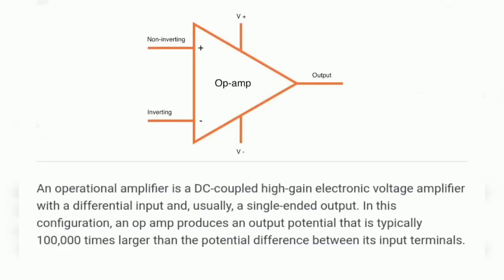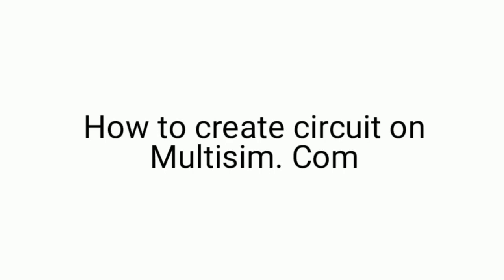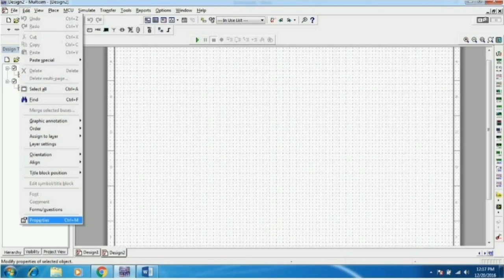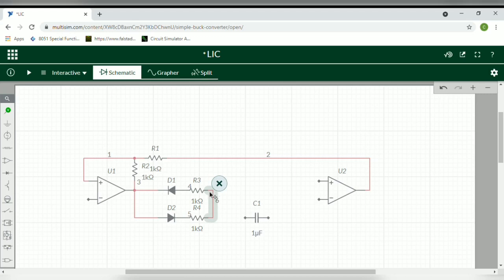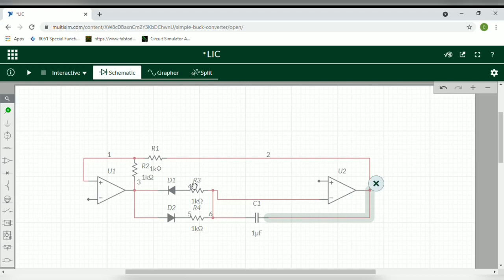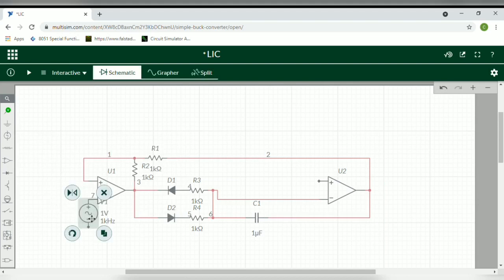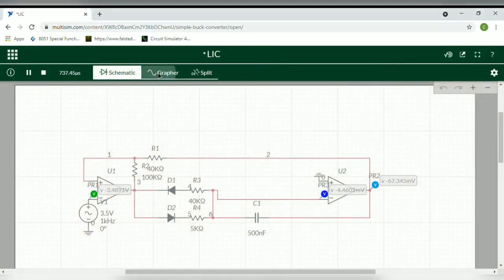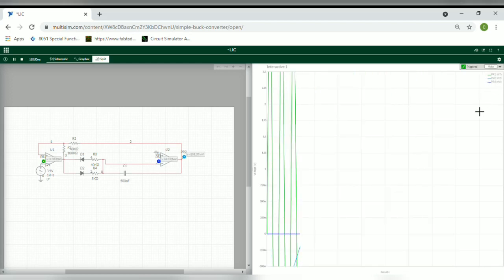Sawtooth Generator using Op Amp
It is a PBL-1 video for subject Linear Integrated Circuit. In which we design sawtooth  Generator using Op Amp.